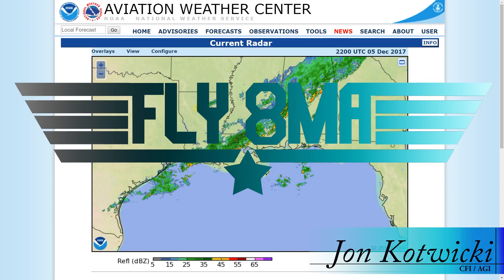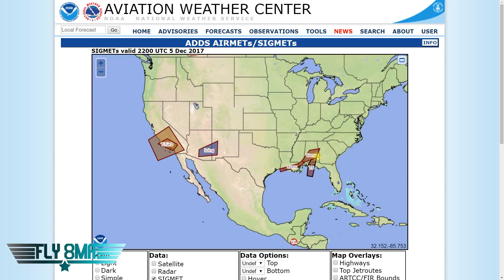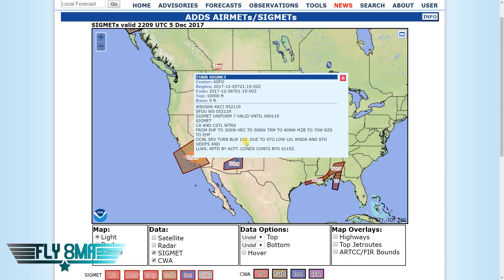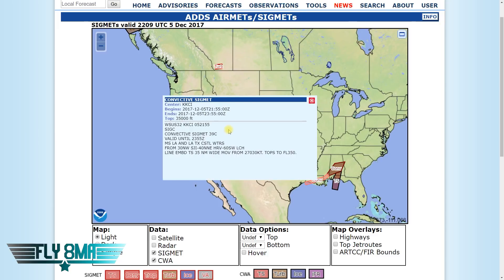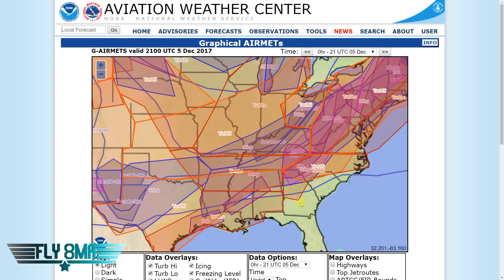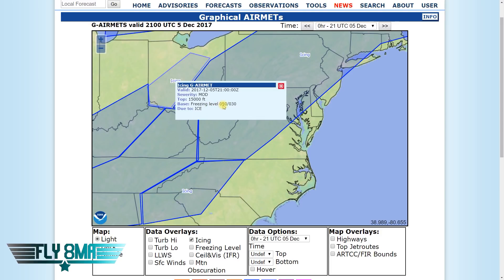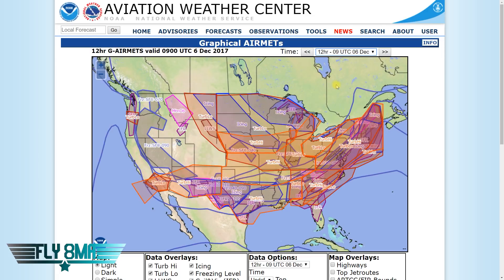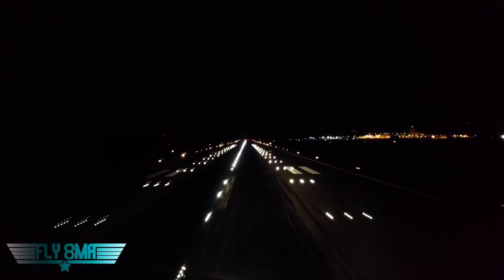Ep. 93: AIRMETs and SIGMETs Explained for the Professional Pilot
In this video we'll talk about AIRMETs and SIGMETs, how to read and understand them, as well as where to find them, and what they ultimately mean to us as pilots.

🛩️Private Pilot:
-Airspace
-Landings

🌦️Instrument Pilot Ground School:
-Airspace
-Rules and Regulations
-Systems

🛫Commercial Pilot Bootcamp:
-Maintenance Requirements
-Systems
-Airspace

-Tailwheel
-Crosswind Landings
-Weather
-Airspace
-Seaplane
-Sport Pilot
-Spin Awareness

FLY SAFE!
-Jon